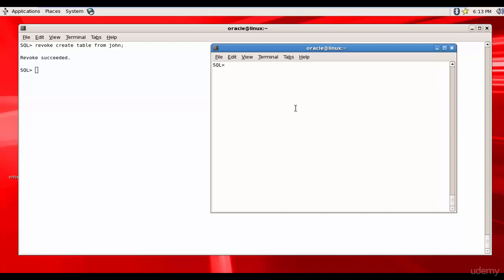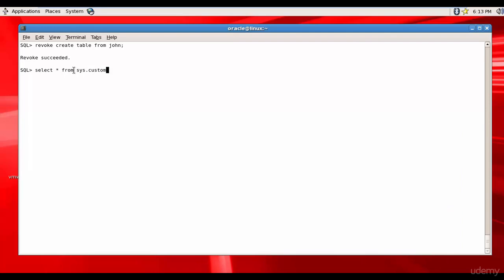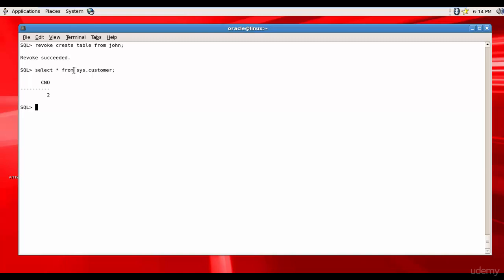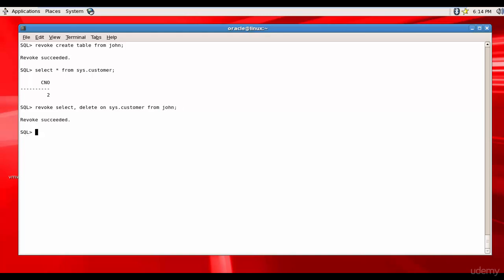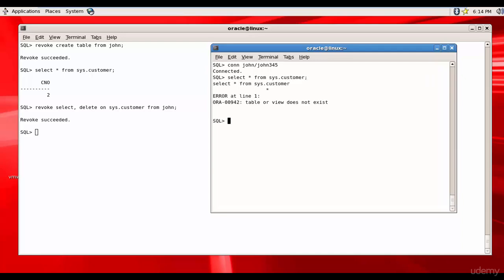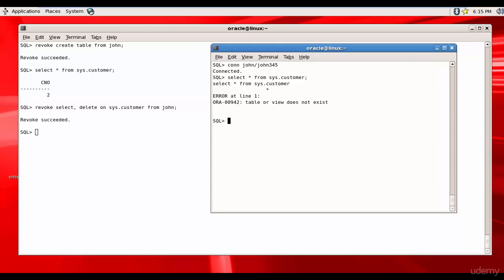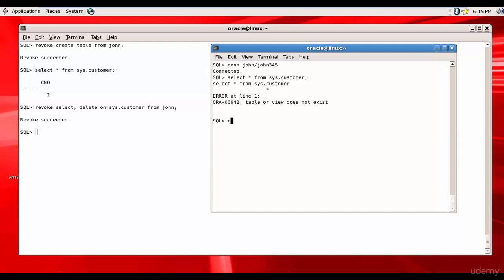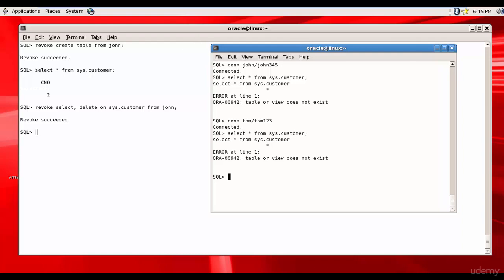071 Oracle DBA Complete Tutorial - Revoking Object Privileges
This video will show how to revoke object privilege from database users.